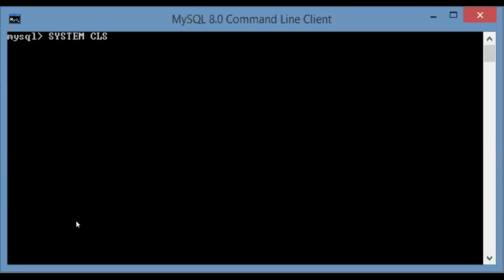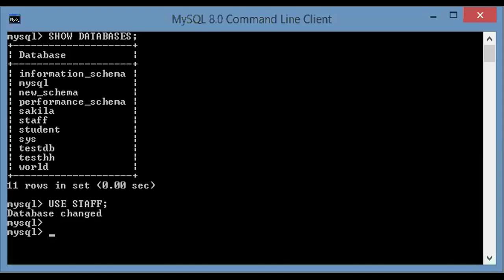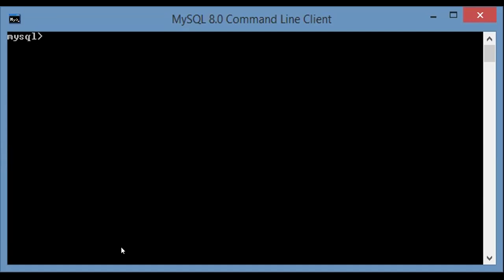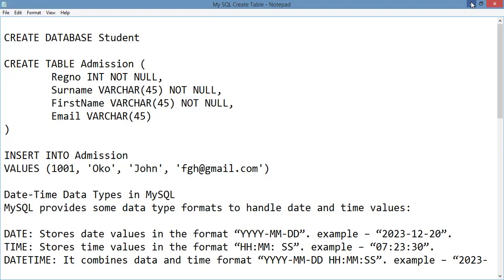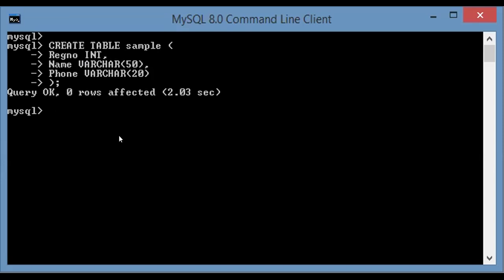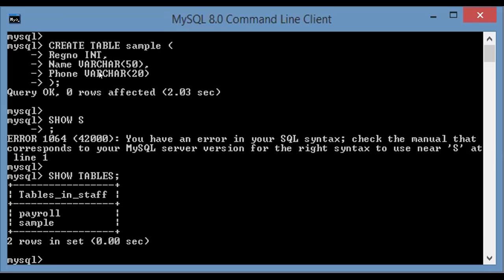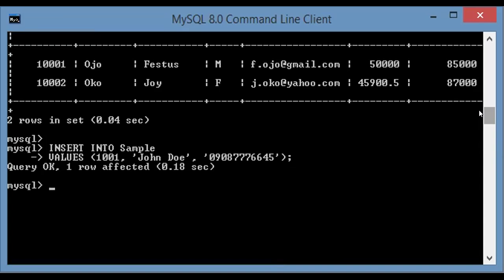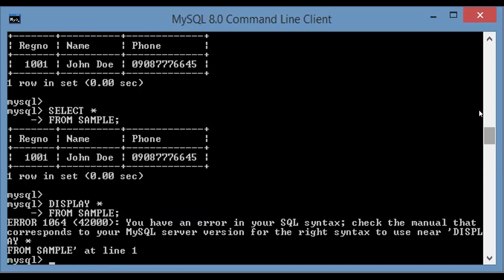Pacetec Data Analytics: MySQL Class 02C